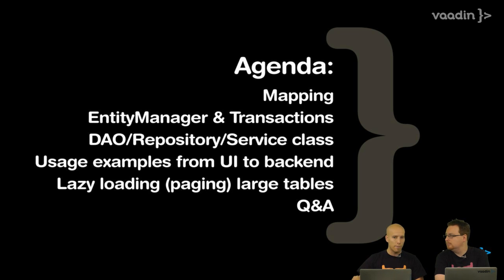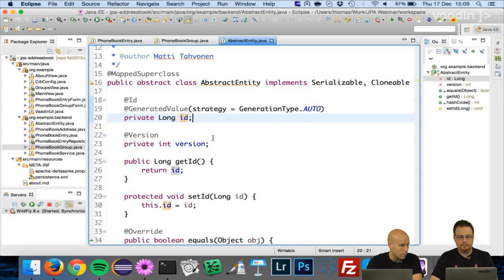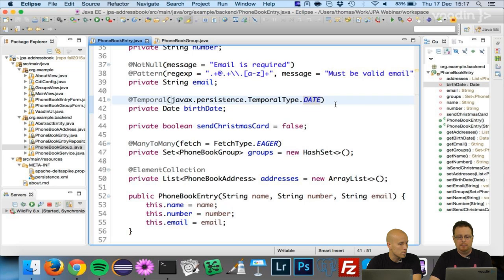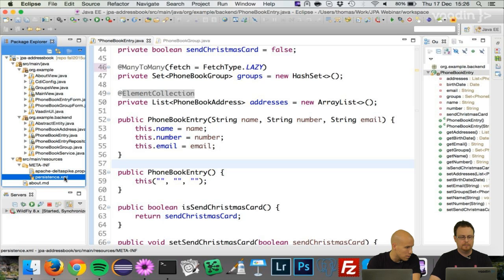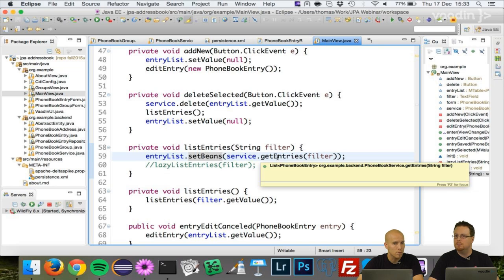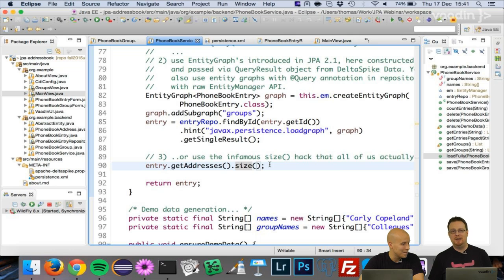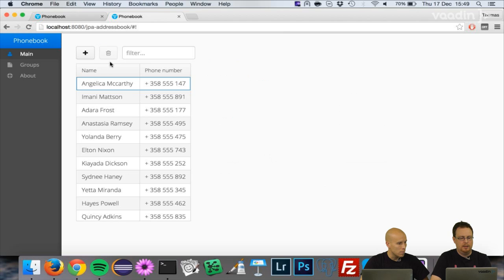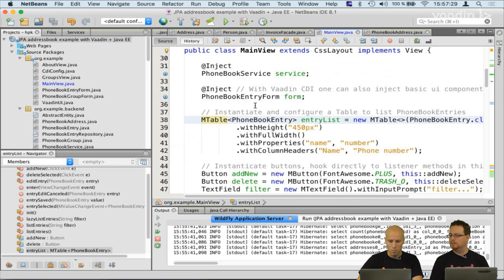JPA Best Practices Webinar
Join Vaadin's Thomas Mattsson and Matti Tahvonen to get more familiar with JPA. Everything from Deltaspike to pure JPA and how to use it with Vaadin for binding your data to your UI and the other way around. This is both an introduction as well as a best practices webinar.